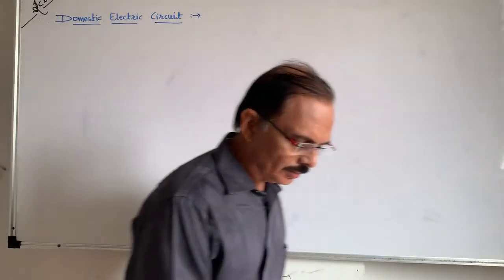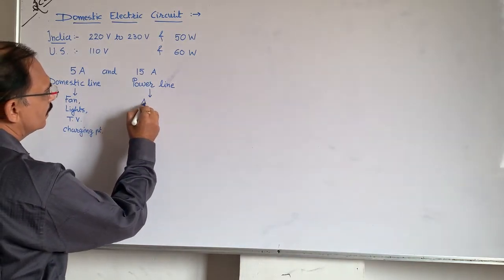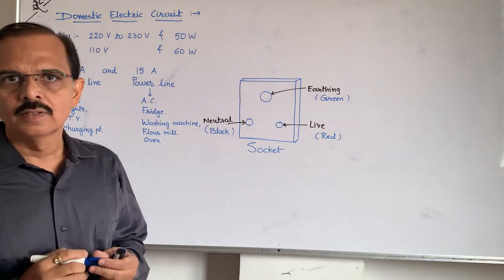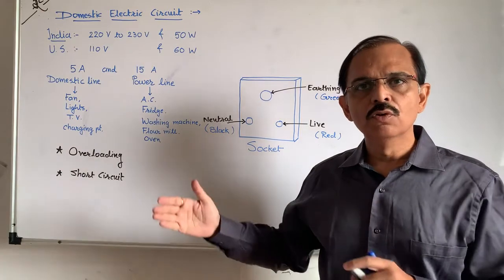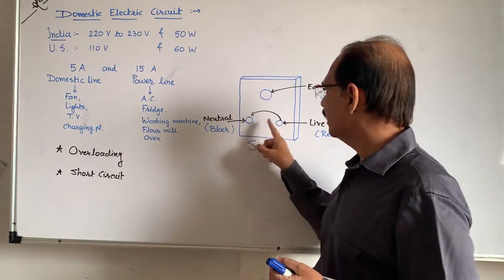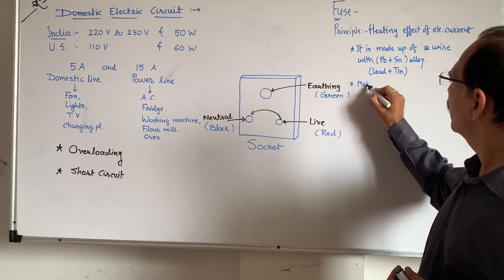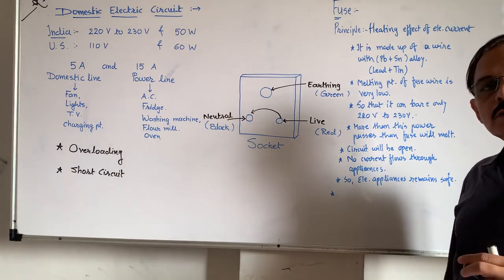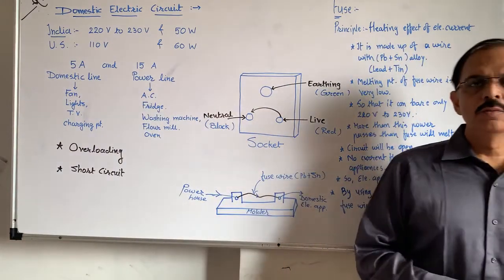std 10 sci ch 13 Lec 6